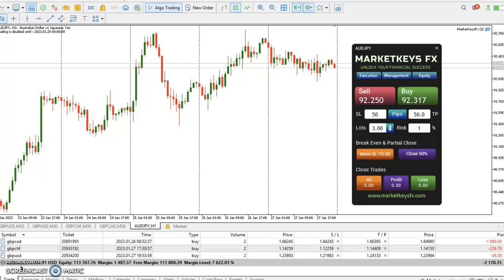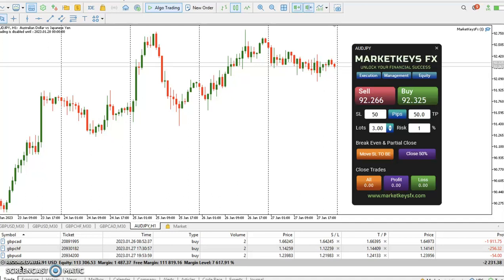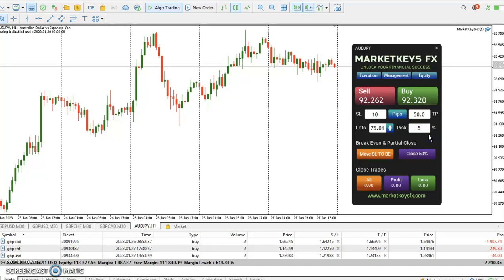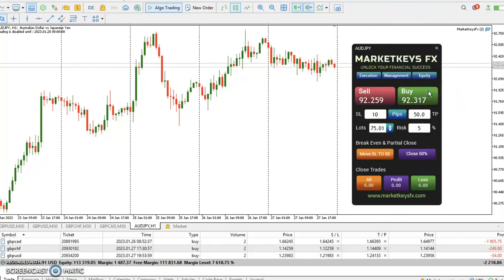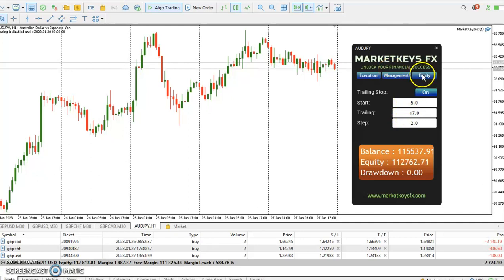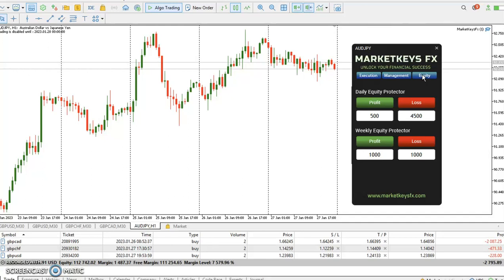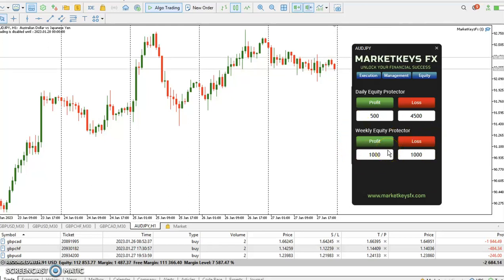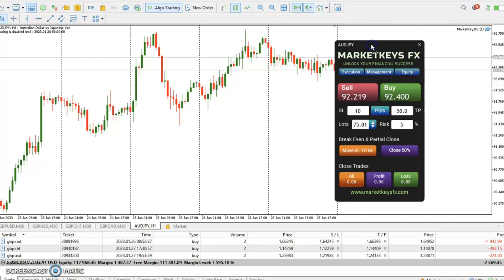Forex Risk Management Calculator - Cut LOSSES, Increase PROFITS!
This video will talk about our Forex Risk Management Calculator feature of our Trade Manager!

Timestamps:
Intro ~ 0:00
Forex Risk Management Calculator  ~ 2:20
Conclusion ~ 3:52